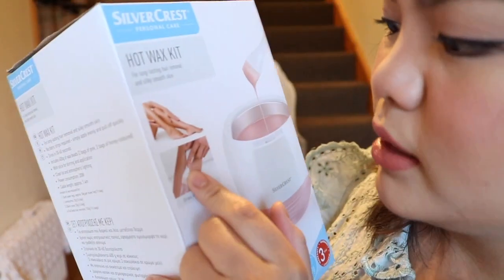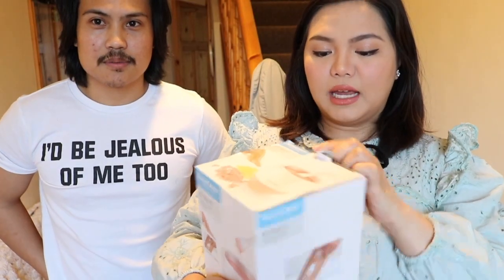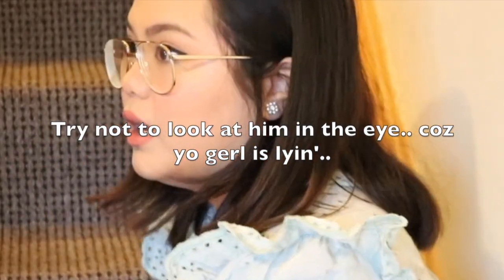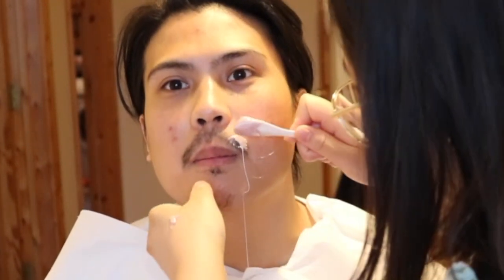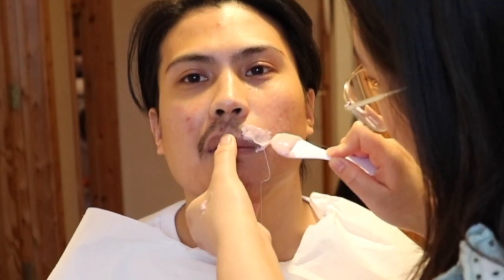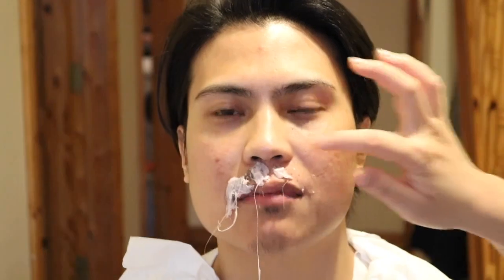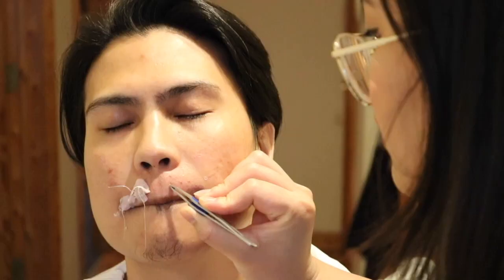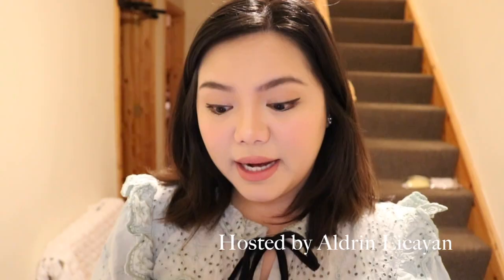GIRLFRIEND WAXES BOYFRIEND'S MOUSTACHE + GIVEAWAY!!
We're back with a couple beauty video. this was meant to be a tutorial and a review of the wax tool. However, I realised that I am no expert when it comes to waxing so the video turned a different way.
Angelo was very nervous to get this done because he had a past trauma from  me waxing his moustache before ( He had cuts all over it upper lips that scabbed)  but this time he did not have any scabbing at all which is great! We thought we'd record this experience to share our laughs. haha We had the best laugh filming, editing and watching this.. well maybe more of me having the time of life laughing.. Anyhoooo
I bought this product from LIDL if you are interested to know where I got it.

We are doing a live CASH giveaway as ALDRIN LICAYAN celebrate # ROADTO10K subscribers on Youtube!  🎉🎉🎉 10K PHP cash to be given away plus surprise cash prizes! (via Paypal, Gcash or Bank Transfer)

and follow the guidelines in chance to win 10,000php cash!

.Draw is on June 20, 2020 5pm Philippine Standard Time. Best of luck!

❥ TECH INFO:
☙ Camera: Canon 70D & GoPro Hero 6
☙ Laptop: Mac book pro 13'inch
☙ Editing Software: IMOVIE

❥ FAQ:
☙ Location: Ireland (Since age 11)
☙ Ethnicity: Filipino
☙ Place of Birth: Philippines